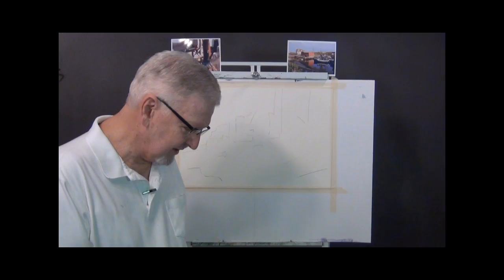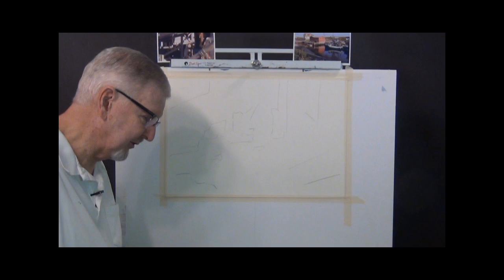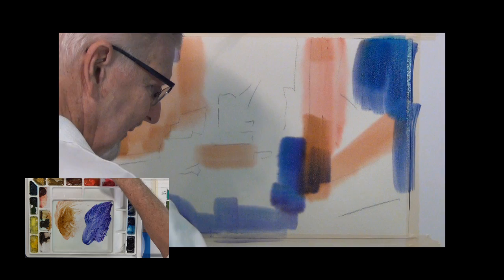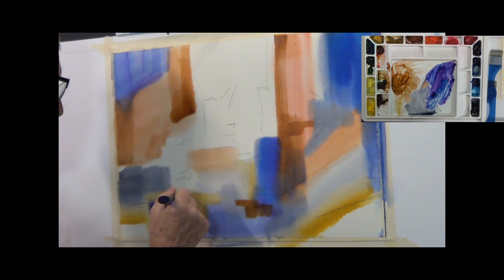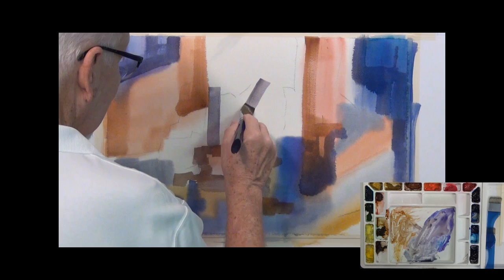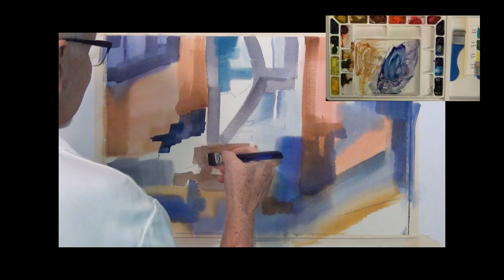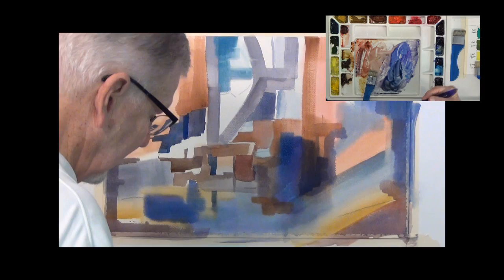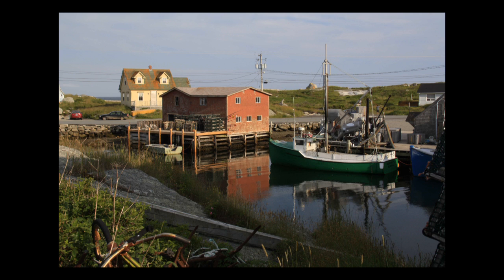Painting with Larry Hamilton- Watercolor - Nov. 6, 2016 "Abstract from Peggy's Cove Photo"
This painting is another attempt to create an abstract painting in watercolor. I hope you like it and give it a try.